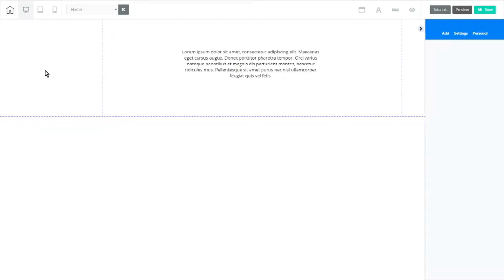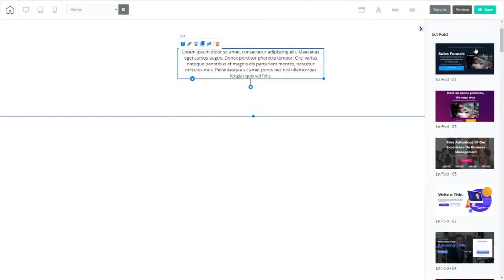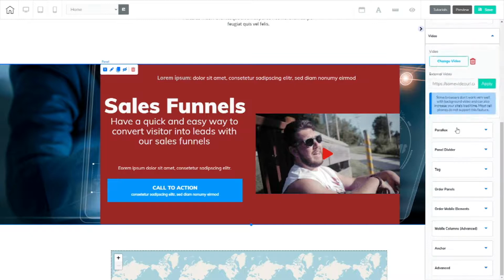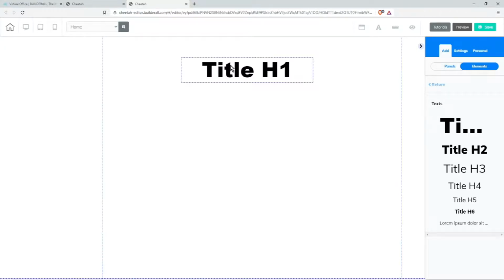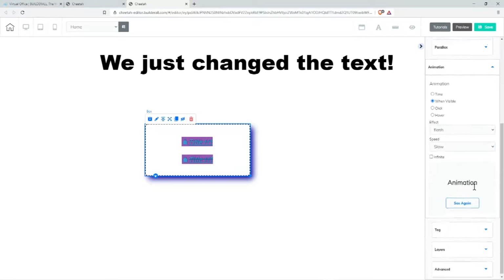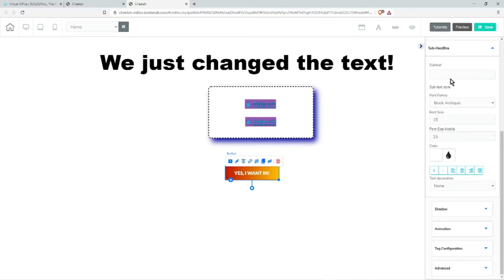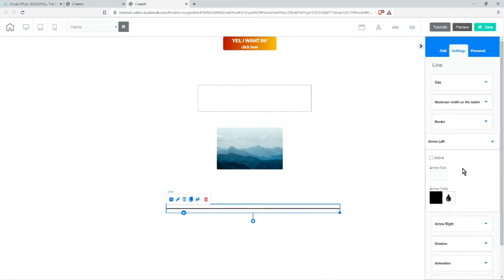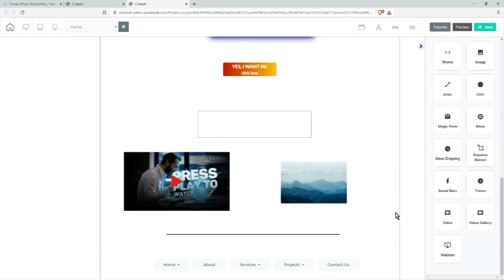Cheetah - Editor Overview